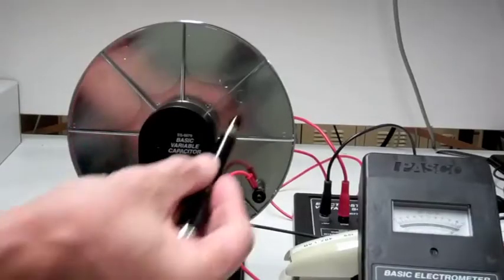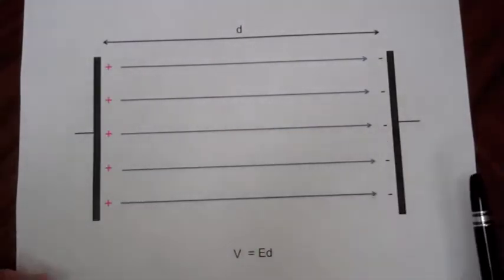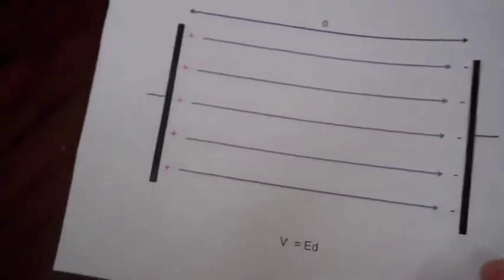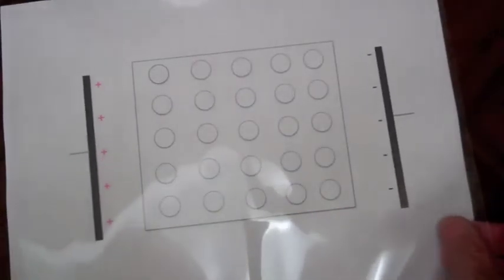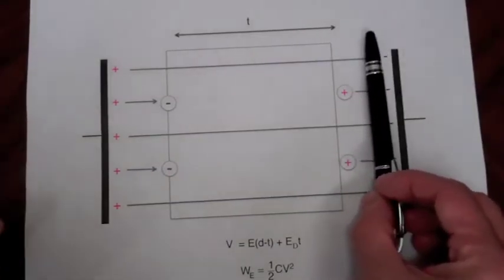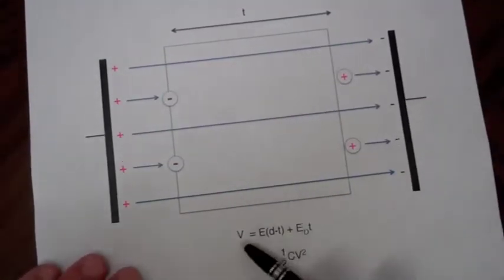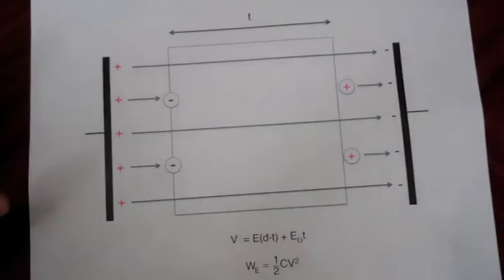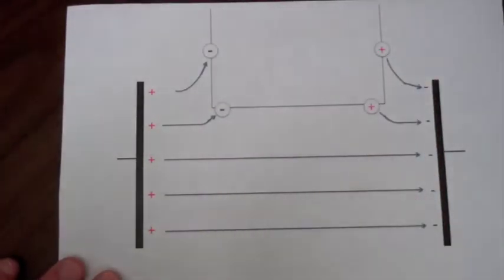Changing the Dielectric in a Capacitor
The effect of changing the dielectric between the plates of a capacitor with a fixed charge is demonstrated and explained.